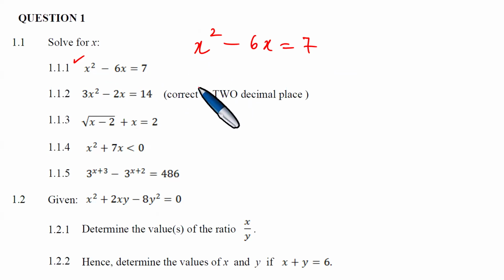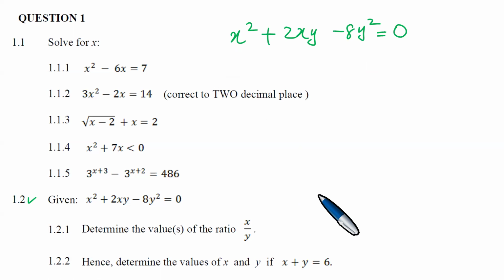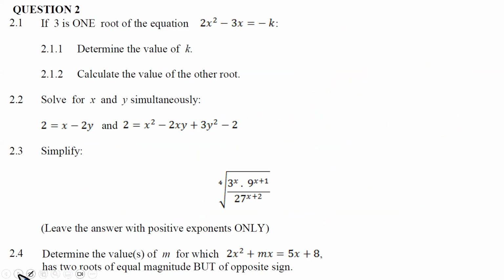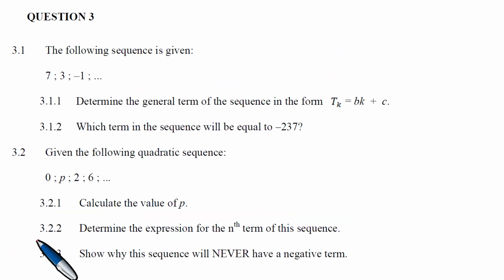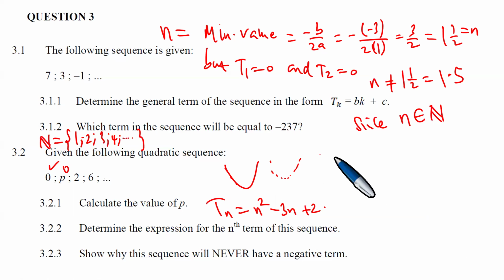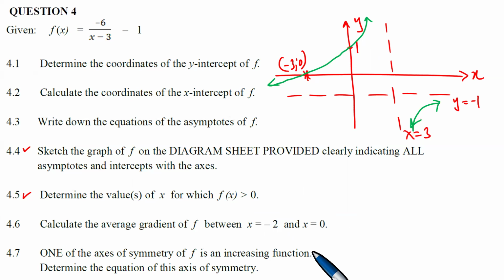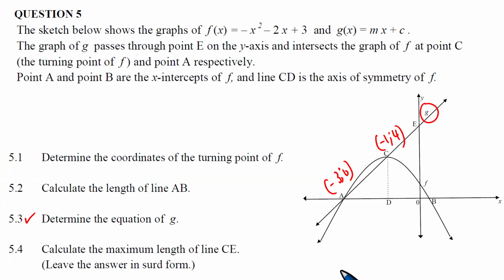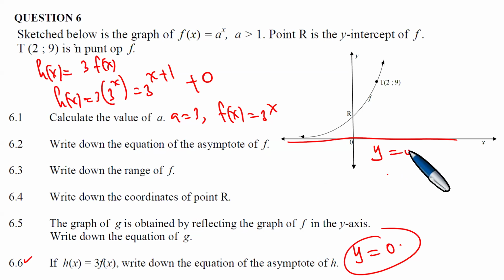Grade 11: Mathematics P1. June Exam 2019.